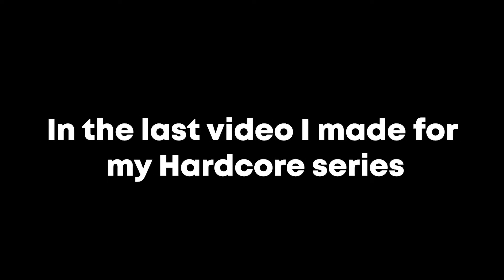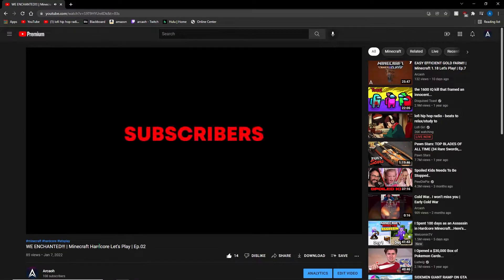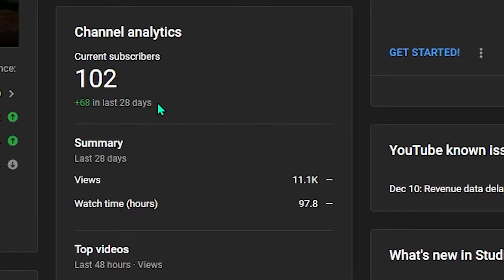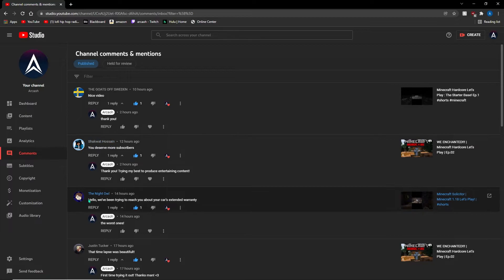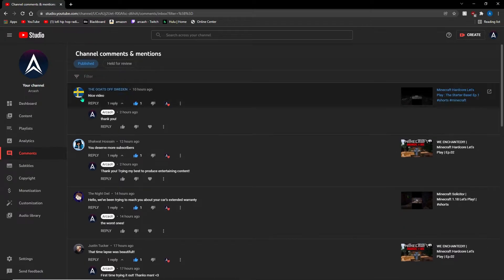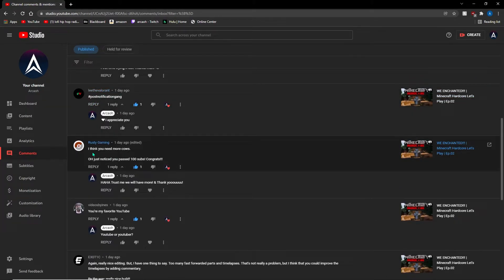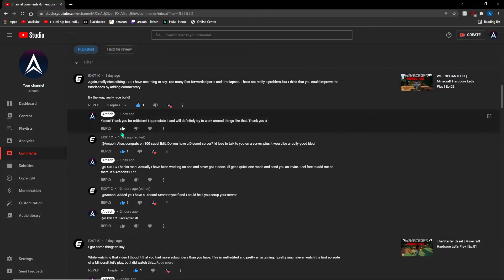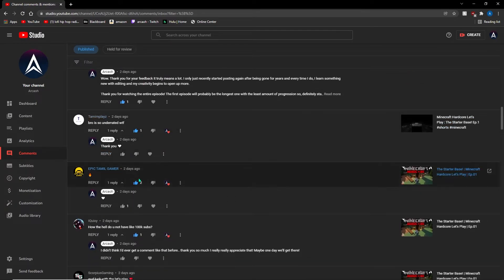THANK YOU FOR 100 SUBS!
WE DID IT GUYS!!!

I cannot thank you all enough for the amount of support we have been getting! It's crazy to see more and more people tuning in every time a video is posted. Its such an amazing feeling waking up and seeing all your feedback being left in the comments and the likes we've gotten. I'll be sure to keep posting more and more content and to learn more things to make it entertaining for you all. I love you all. Thank you. Road to 1k for 2022 starts NOW!